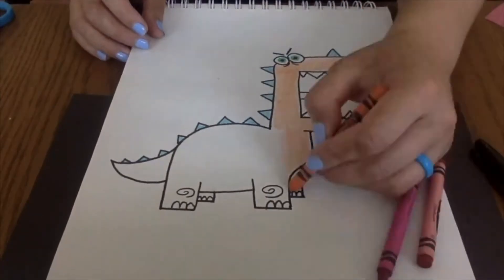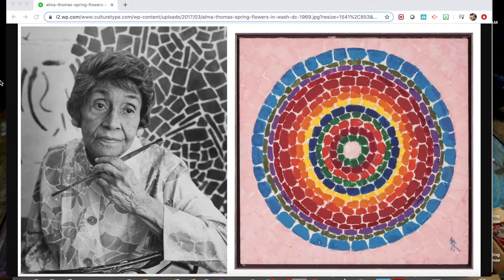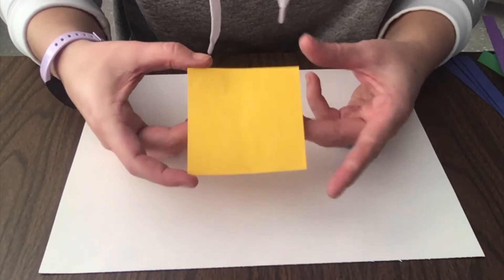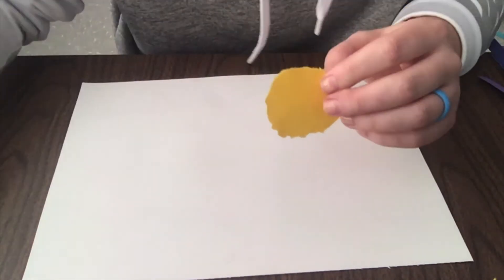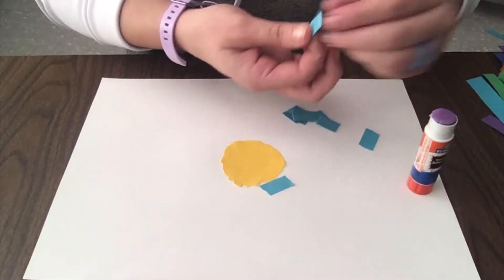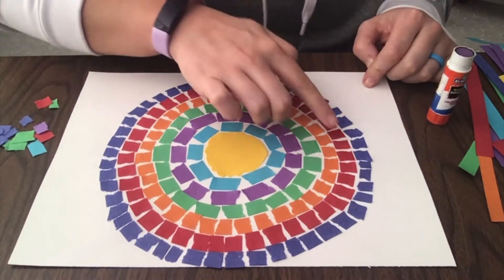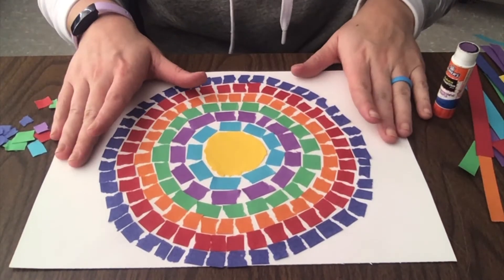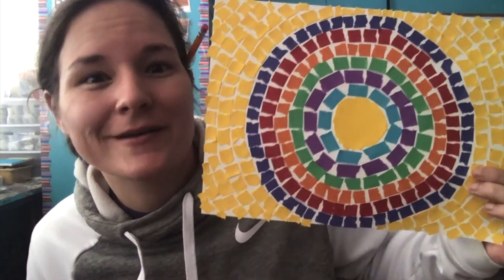Art with Mrs. Allen - Alma Thomas Collages! (2-4)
Join us for some fun paper collage, inspired by Alma Thomas and her paintings! This lesson is best for older kiddos due to the time it takes, but younger elementary (K-1) can join in on the fun with the help of an older sibling or grown up!